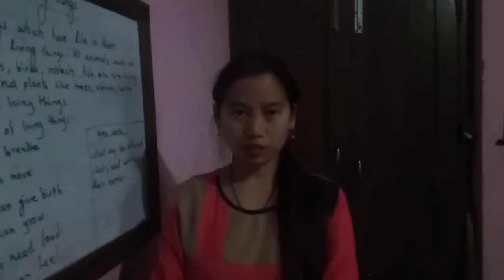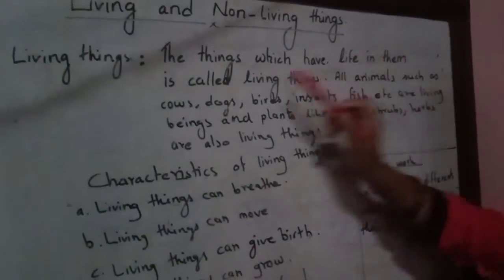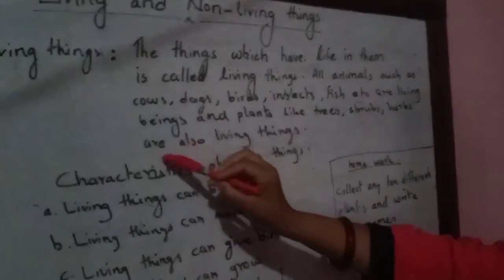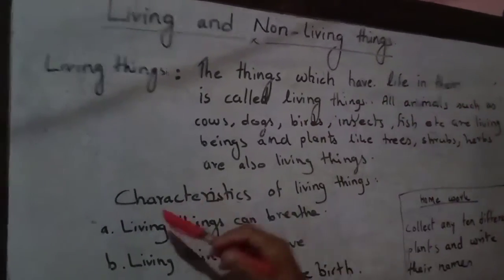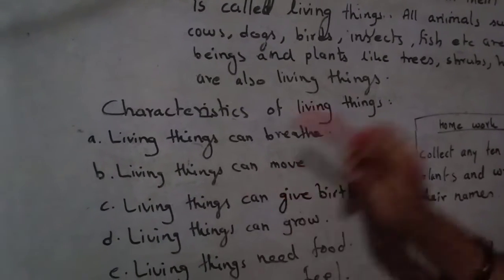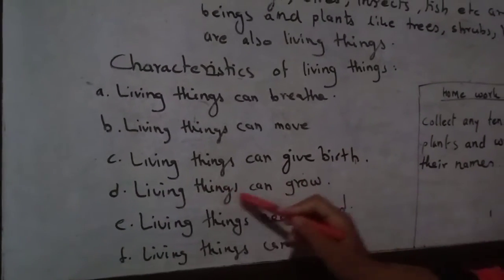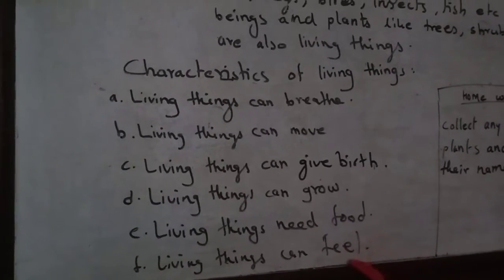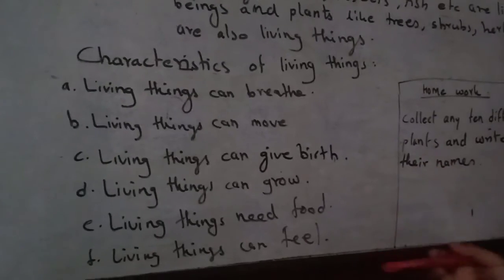Class 2 Science (Living and Non-Living Things) #1